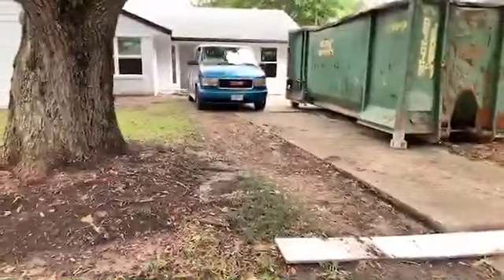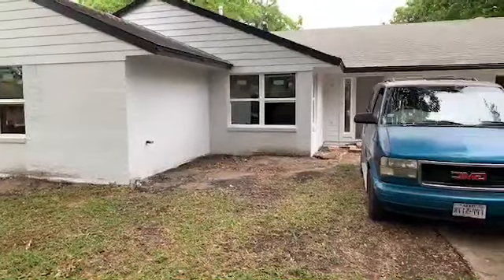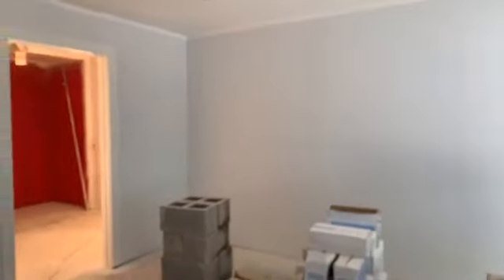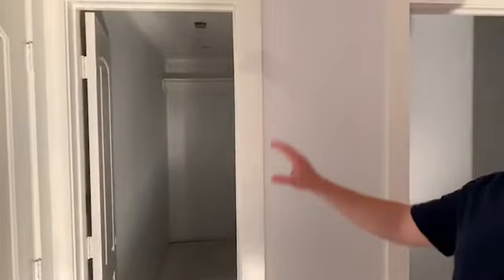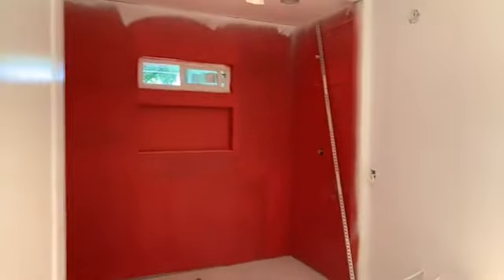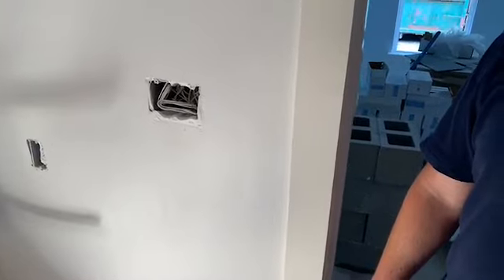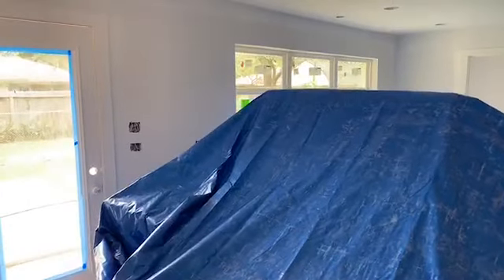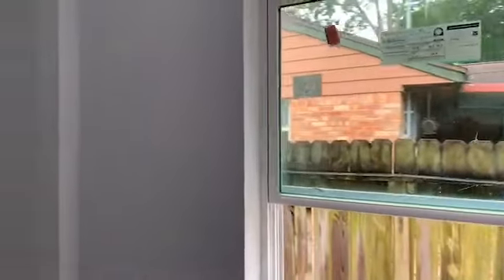Home Renovation With Morad Fiki And Jonathan Hunter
Expert Tips on Home Remodeling and Renovations with Morad Fiki and Jonathan Hunter HGTV star!!!